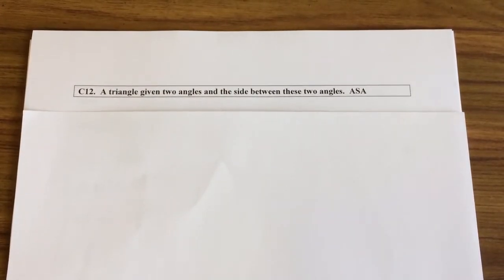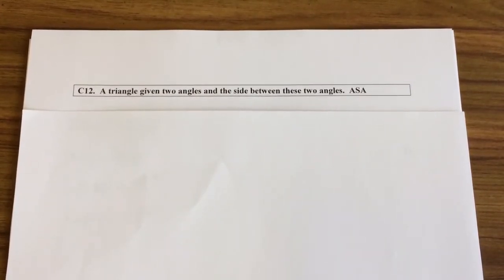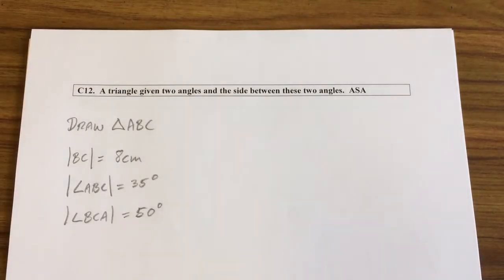Construction 12: To draw a triangle given 2 angles and a side ASA